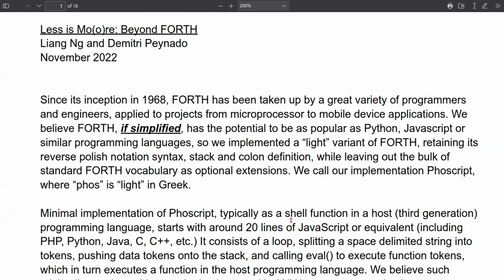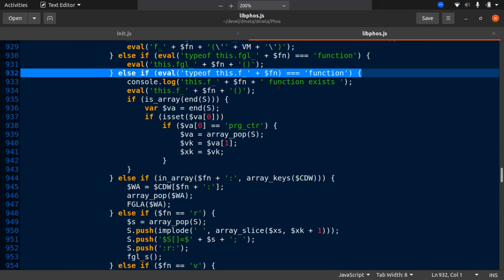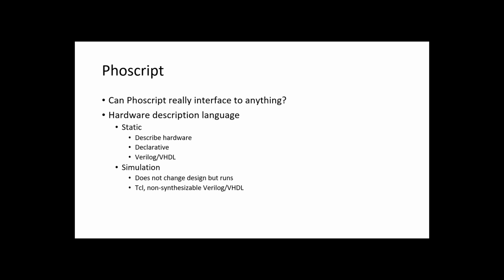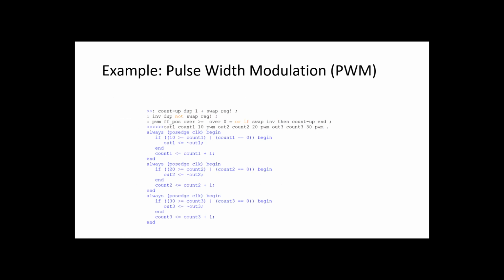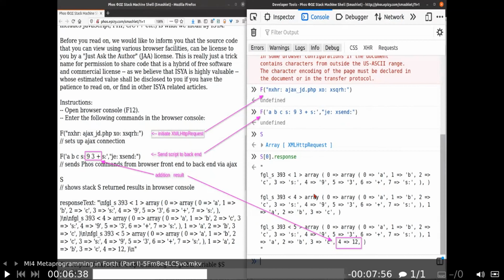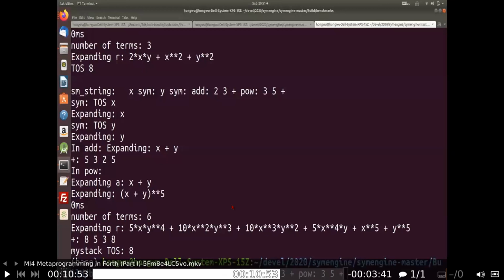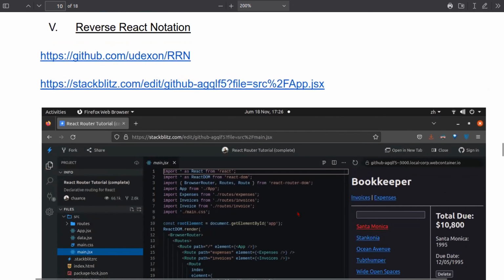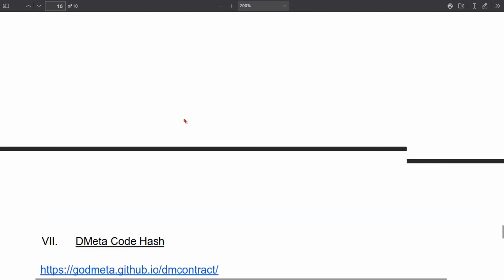Forth Day 2022 -- Less is Mo(o)re: Beyond FORTH -- Liang Ng and Demitri Peynado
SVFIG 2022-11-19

“Since its inception in 1968, FORTH has been taken up by a great variety of programmers and engineers, applied to projects from microprocessor to mobile device applications. We believe FORTH, if simplified, has the potential to be as popular as Python, Javascript or similar programming languages, so we implemented a “light” variant of FORTH, retaining its reverse polish notation syntax, stack and colon definition, while leaving out the bulk of standard FORTH vocabulary as optional extensions. We call our implementation Phoscript, where “phos” is “light” in Greek.”